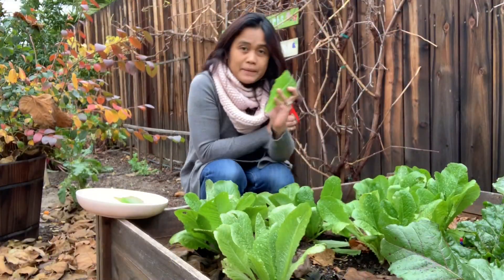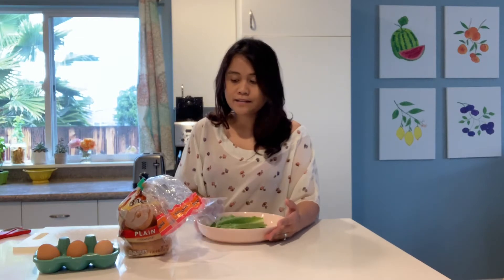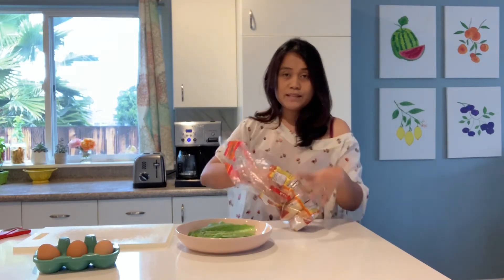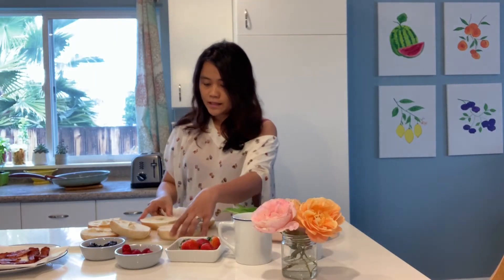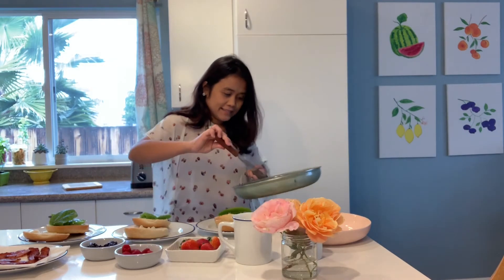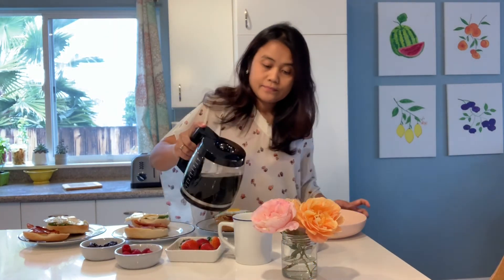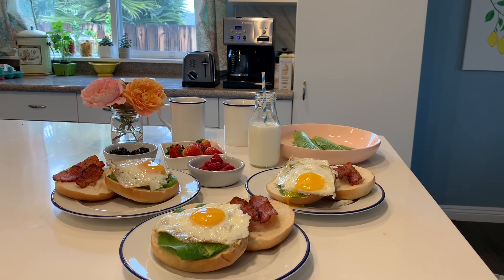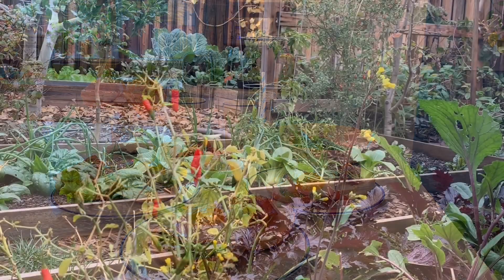Garden Lettuce for Breakfast | Winter Gardening in Los Angeles | Garden to Table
Staycation between Christmas and New Year is quite relaxing - no work, no school and a great time to oversleep and laze away.  This morning I woke up at 10,  harvested some lettuce in the backyard garden and prepared a delicious breakfast - with toasted bagel, sunny-side-up eggs and bacon. Berries on the side - strawberries blackberries and raspberries. And freshly-brewed coffee. Happy morning!